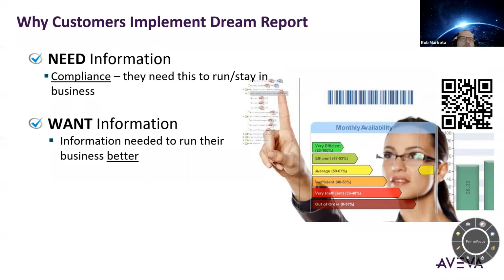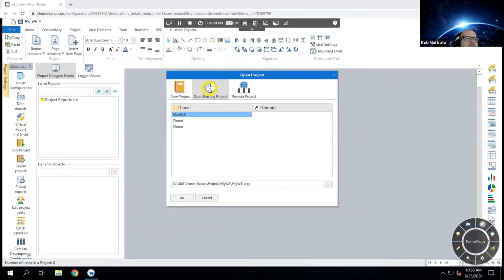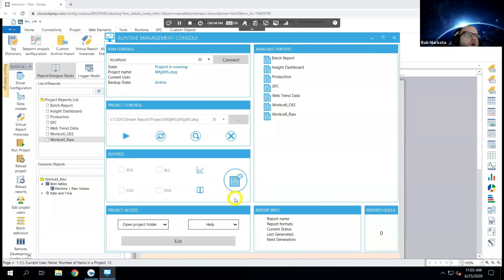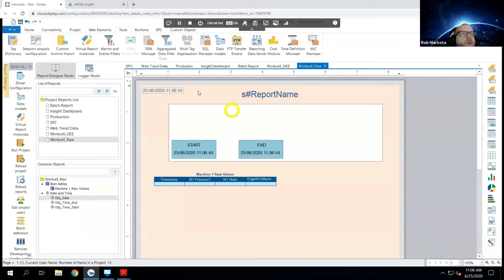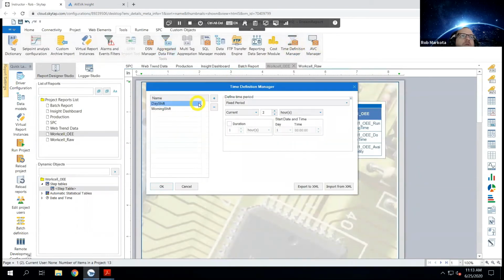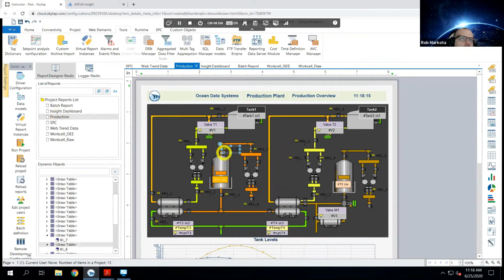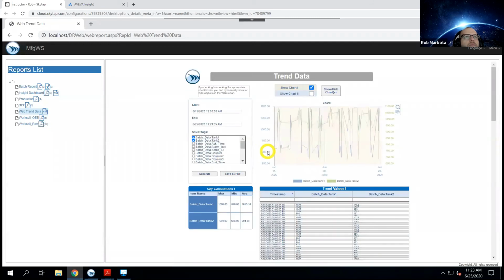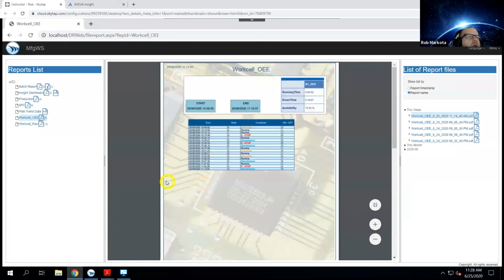Dream Report, Manufacturing Workshop | AVEVA 2020 LIVE!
Join us for an informative workshop on Dream Report, a powerful real-time connectivity reporting platform. In this session, we walk you through the software, demonstrate report generation, and highlight its benefits for manufacturing businesses. Discover how Dream Report can help you harness your data, empower your workforce, and enhance transparency throughout your organization.